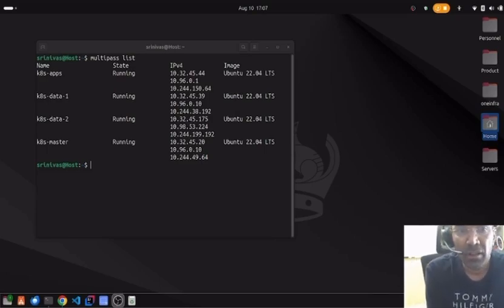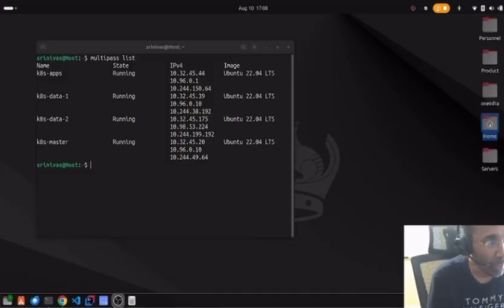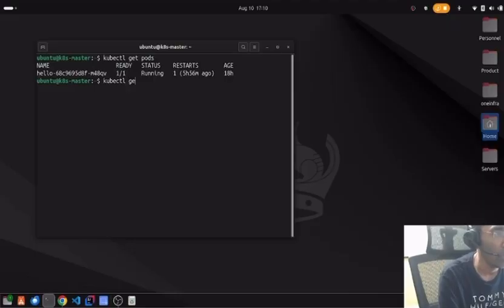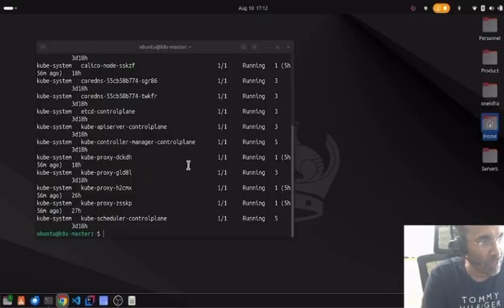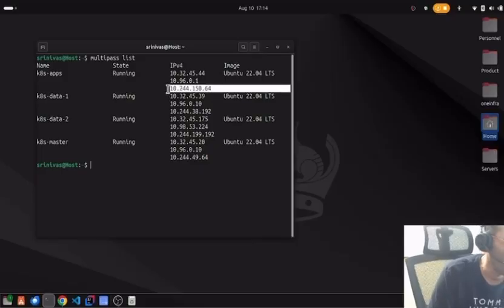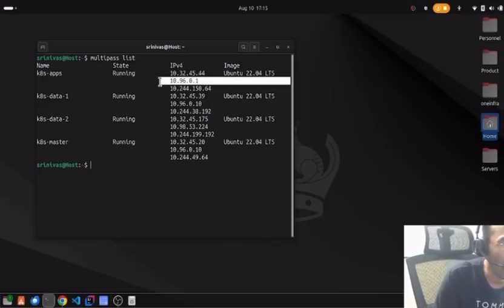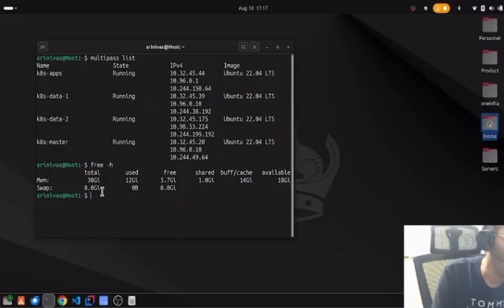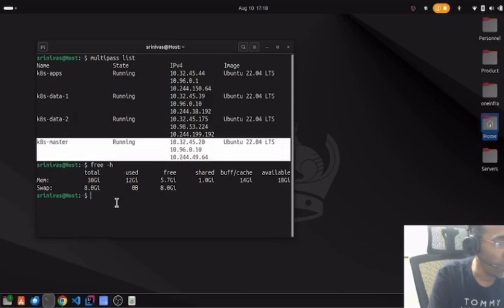Infastructure Setup for Multinode Kubernetes and Kafka in Kraft mode on Ubuntu Linnux Laptop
Linux Ubuntu Laptop powering a full-stack infrastructure with multi-node Kubernetes and multi-broker Kafka in KRaft mode for seamless application deployment.